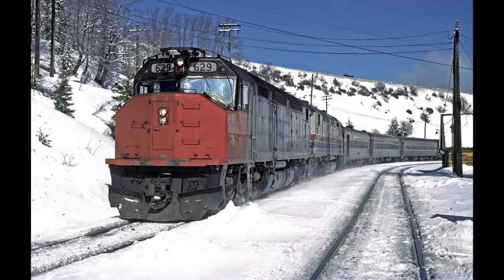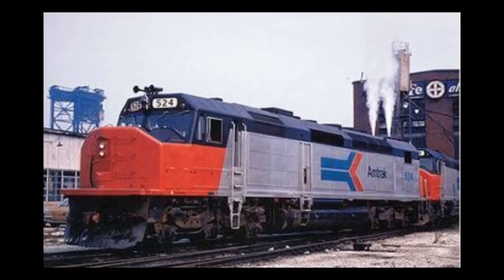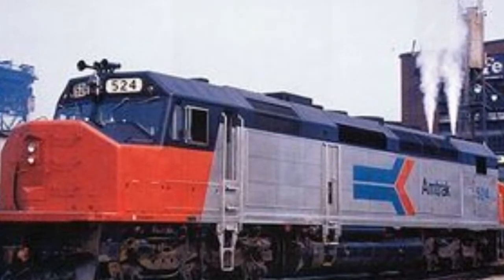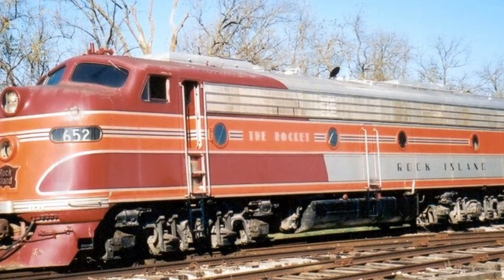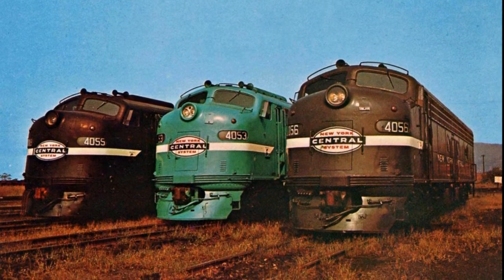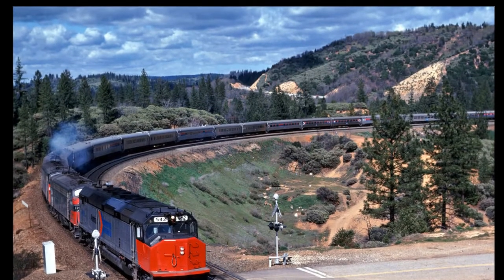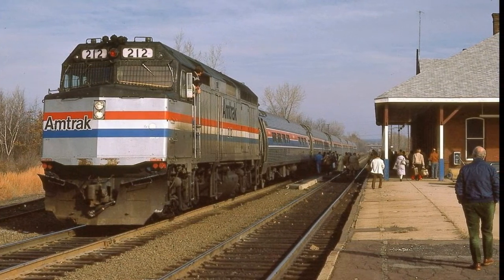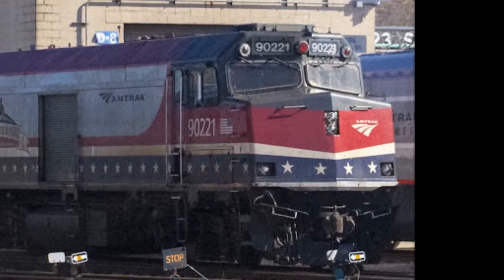Sammy Friends Video #5